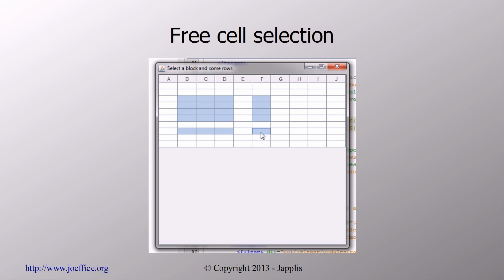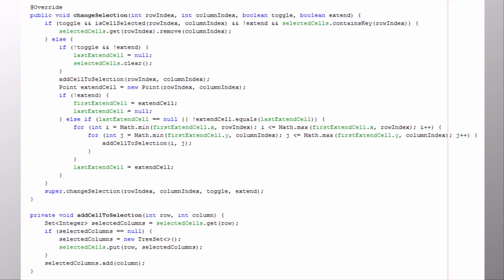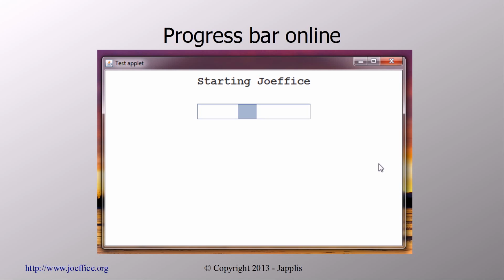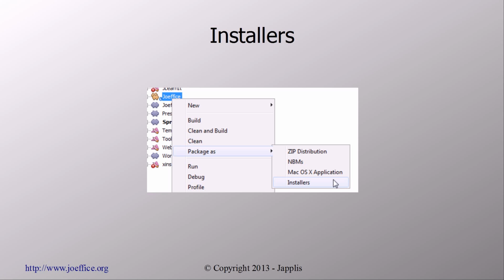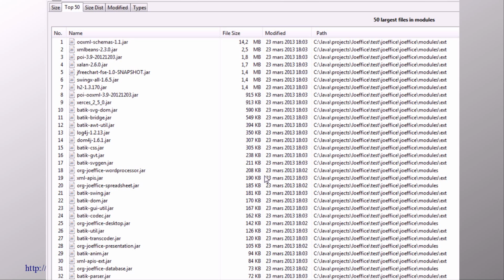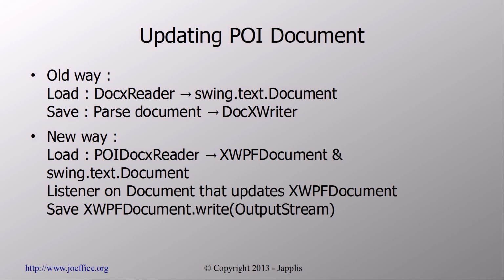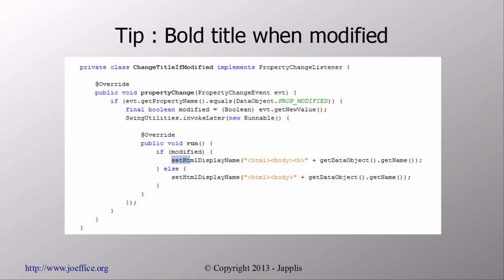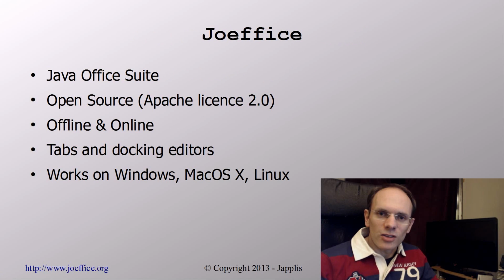Joeffice, Day 18: Installers and free cell selection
Day 18 of writing an open source office suite in Java.
Today, installers, free cell selection in JTable and more